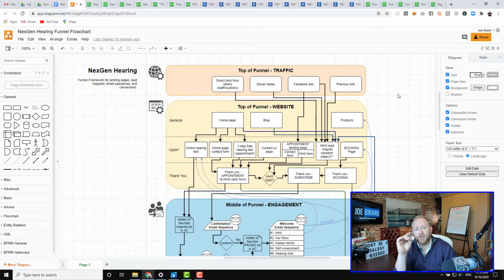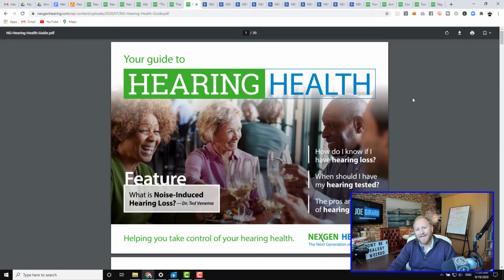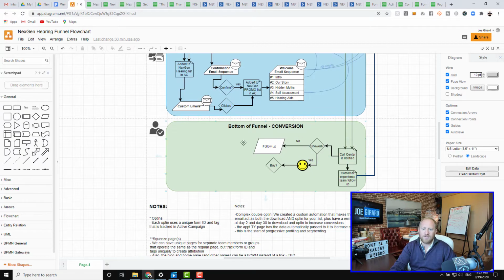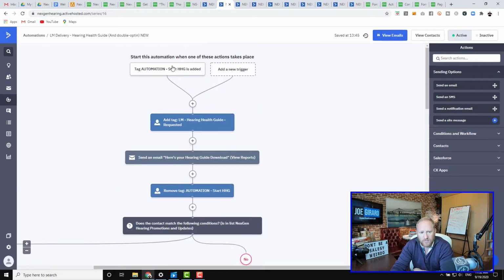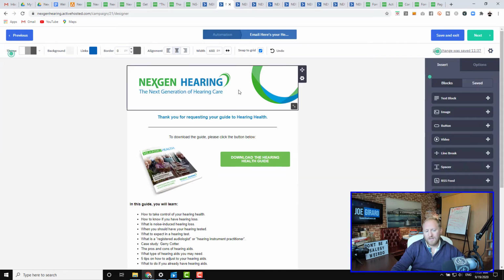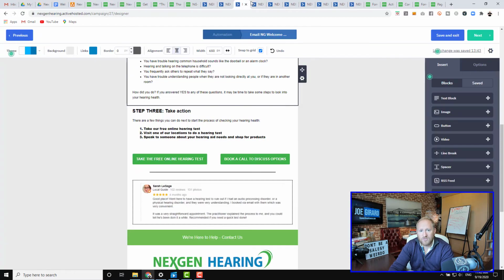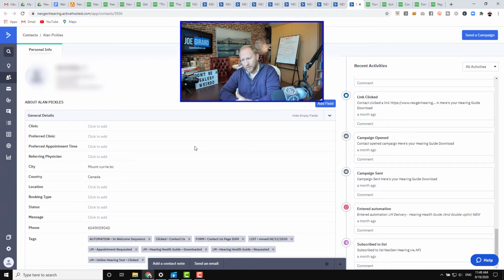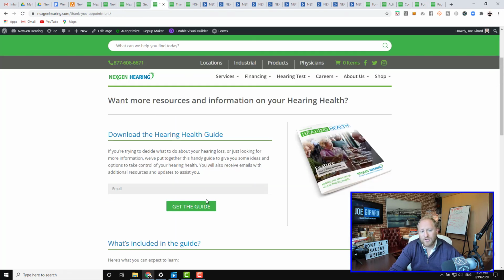Email marketing tutorial: Welcome series and funnel diagram using active campaign and gravity forms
for a free consultation.

Want to warm up more leads and convert them to appointments? We built a full system with my client NexGen Hearing where we designed a strategy, welcome emails, funnel steps, forms, follow up, you name it!

Table of Contents:
2:11 - The 90 day and 180 day plans for strategy
3:08 - Funnel diagram and system overview
8:38 - Marketing and sales alignment - using digital to build real analog relationships
14:02 - Phase 2 list of advanced processes
14:41 - Email marketing process and start of Active Campaign tutorial
15: 20 - Active Campaign automation for double optin and lead magnet delivery
19:10 - Using GOALS in Active Campaign automation
24:04 - Welcome sequence automation
27:55 - Email example
29:29 - Sample contact history review
33:06 - Integrating gravity forms and active campaign with progressive profiling

OHHHH BABY, that's a lot of stuff!
I'm here to help you win, so...Get Active Campaign for a free consultation.

Hey, I'm Joe Girard with Change Grow Achieve and I'm solely focused on helping you and your teams win. I've been coaching and consulting companies all over the world and have done speaking for a number of global brands at their sales conferences. I work every day with clients in the trenches, coaching them face to face and online. Everyone can get better at selling.

I've been at this for almost two decades still just scratching the surface of what makes people tick, how to deal with the changing nature of customers, & sales in this increasingly complex digital age. The past few years I've focused on helping my clients build playbooks and conversation roadmaps.

All without having to be a "Salesy Weirdo."

I want to help you win at selling and feel good about helping more of your customers. If you you're looking for a "crush it, kill it, close it, hustle harder" kinda sales guy, you're in the wrong place. I'm sick of that "sales bro" mentality. If you know you can do more and want to level up, let's do this. Together. My goal is to help you simplify selling and have fun.

I'm just looking for cool clients and cool projects. Simple.

Want some more resources?